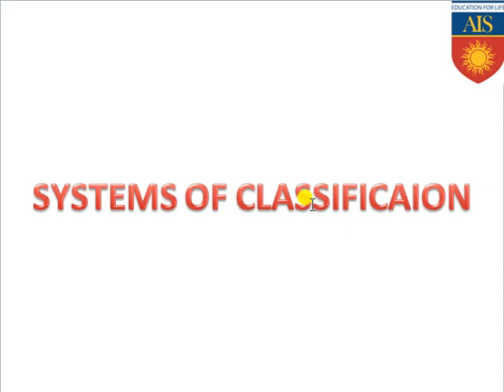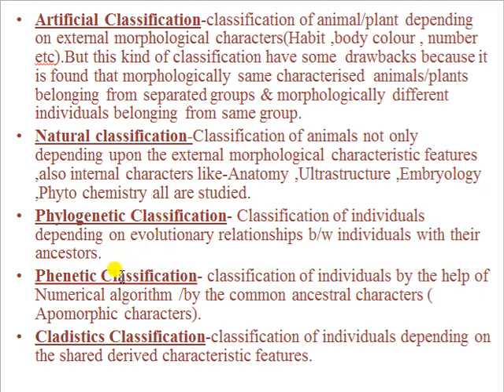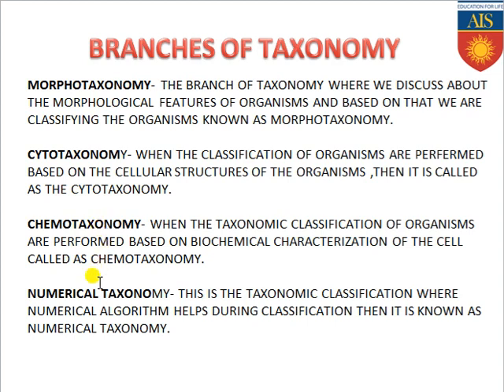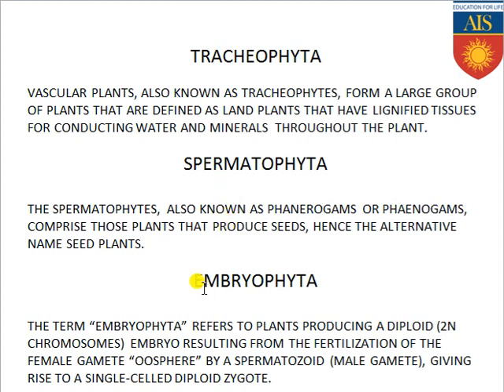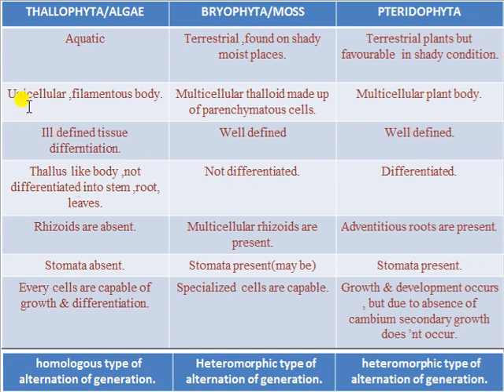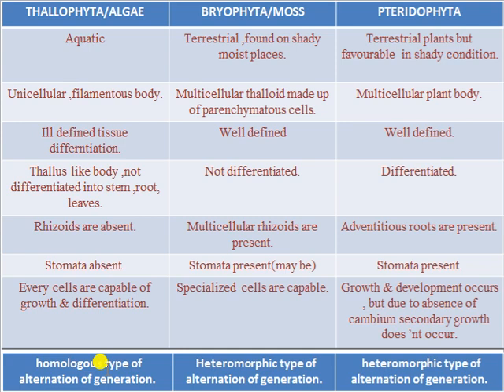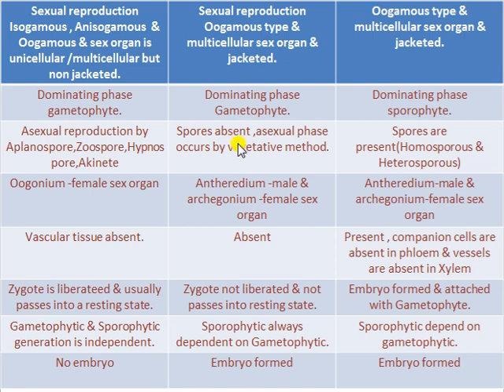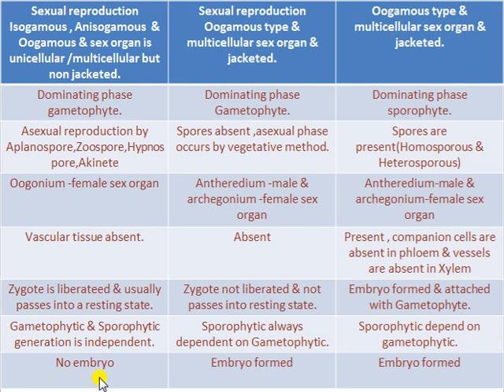INTRODUCTION,PLANT KINGDOM,CLASS XI BOARDS